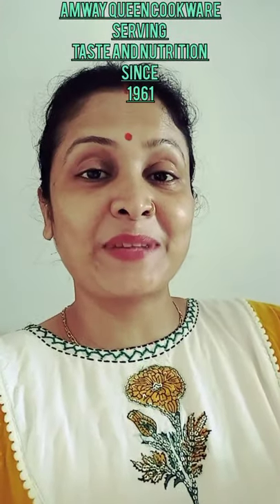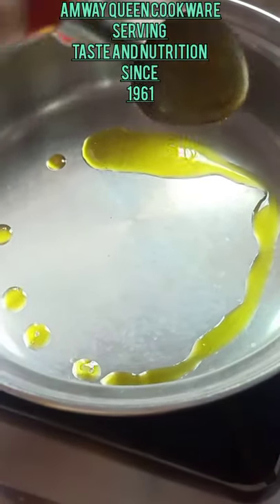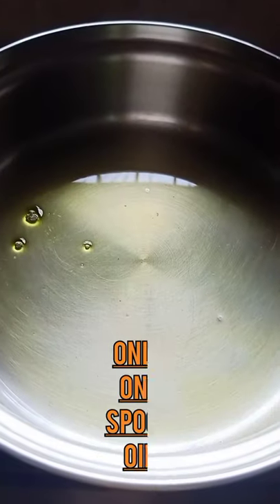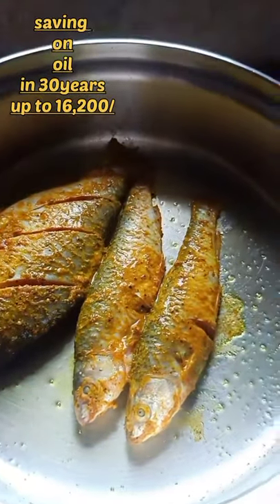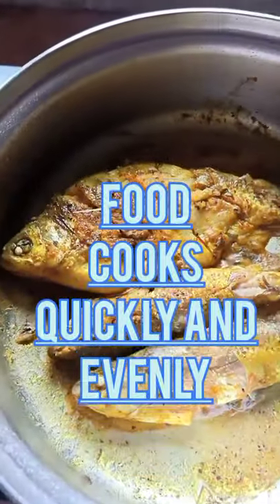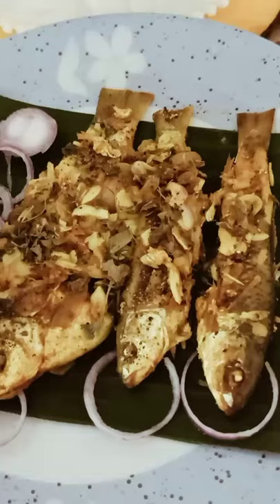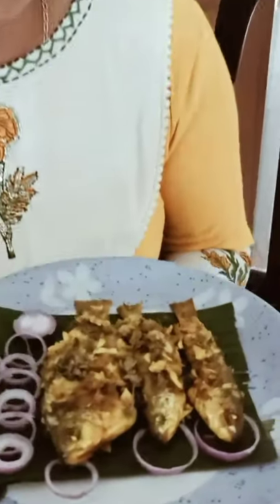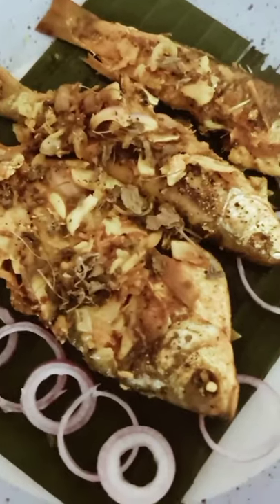Less oil FISH FRY in AMWAY QUEEN COOKWARE/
GOOD MORNING FREINDS!